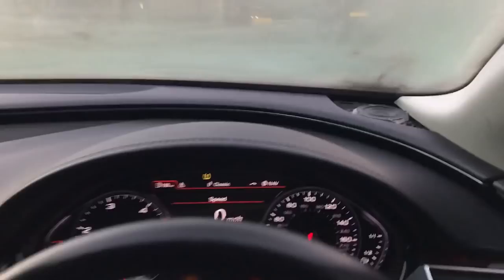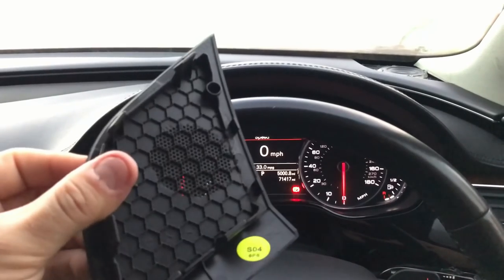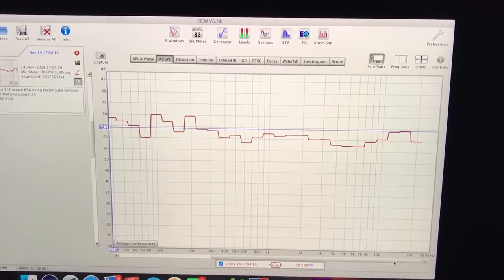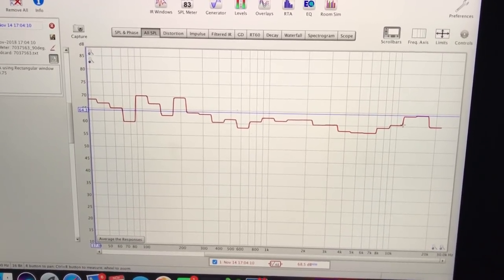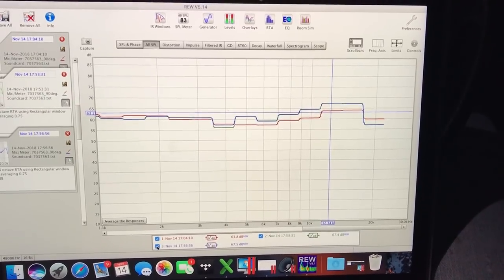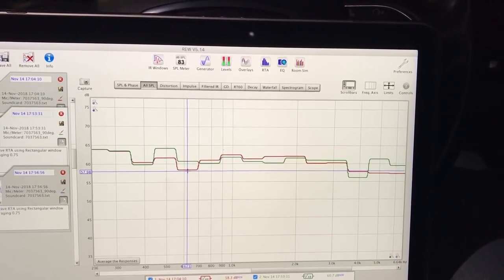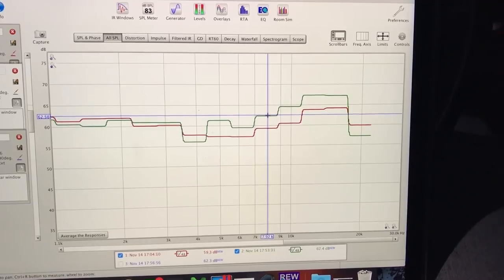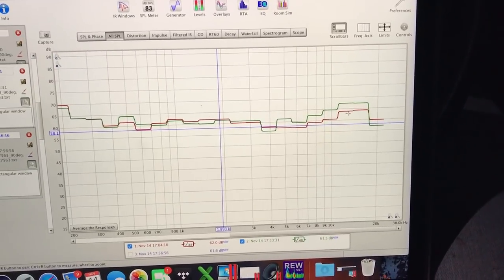Test results of the factory grill modification - does the grill restrict the sound?